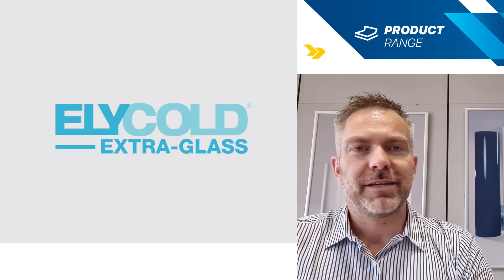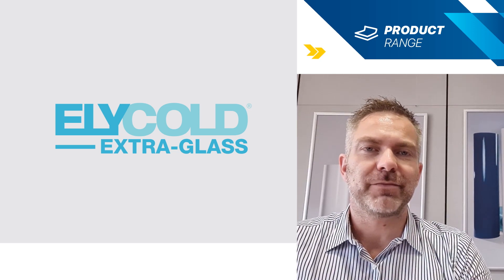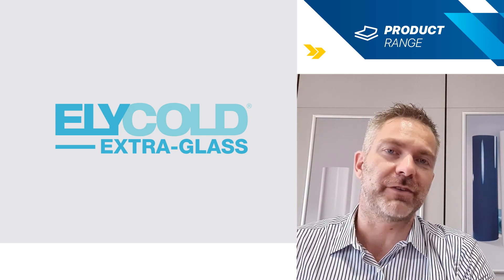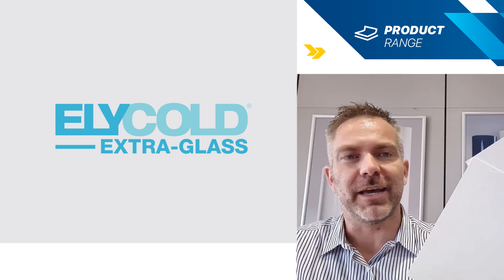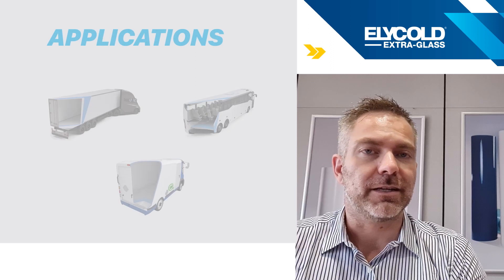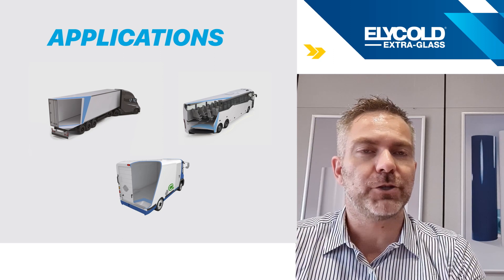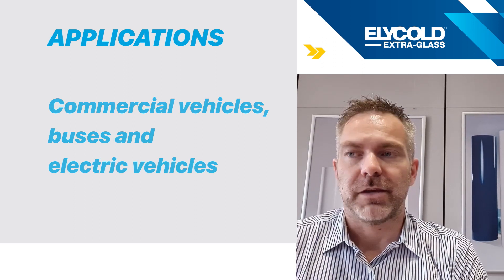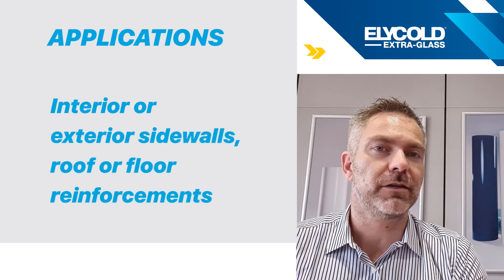Elycold Extra-Glass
Elycold Extra-Glass are rolls and sheets with gelcoat and with increased mechanical performances. This new product is the result of synergies between different chemical and technical departments, aimed at meeting the ever-increasing market demands for more effective materials.

Elycold Extra-Glass is designed to bring together very special characteristics in a single product, such as lightness and high mechanical strength.